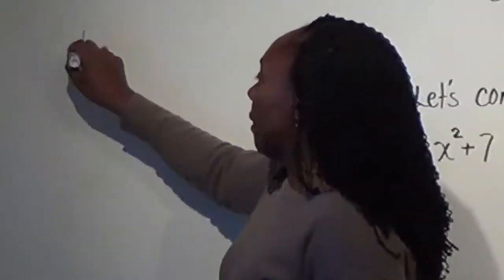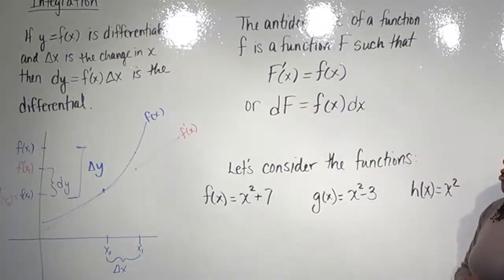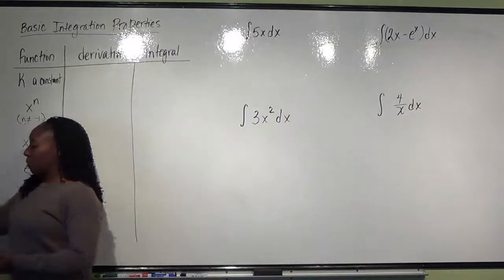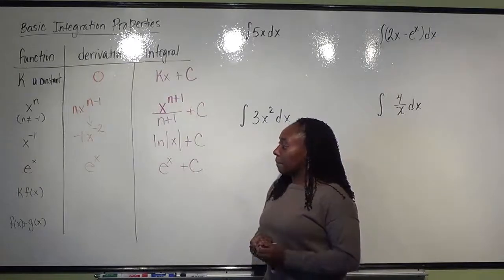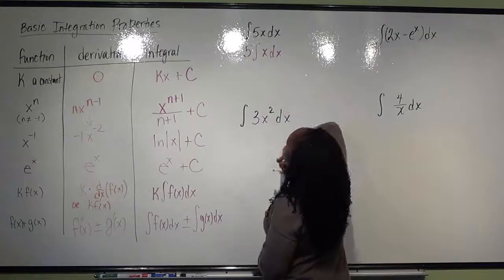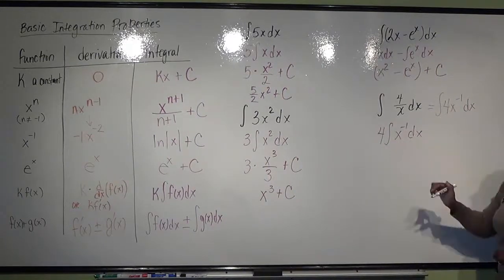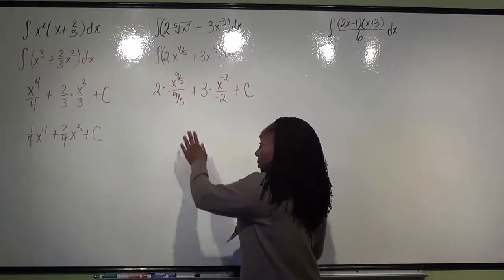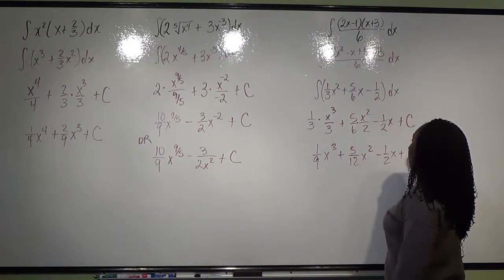Indefinite Integrals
Lecture on indefinite integrals